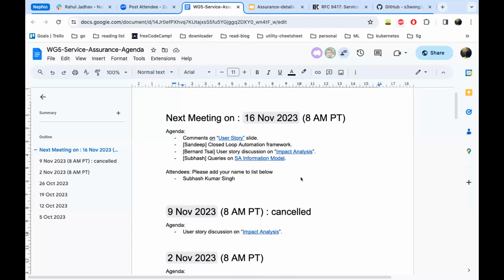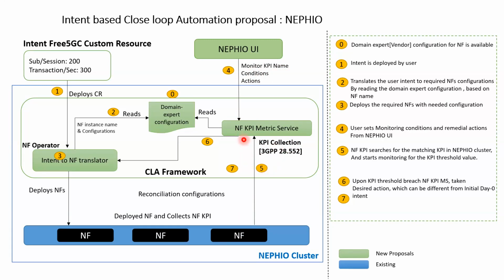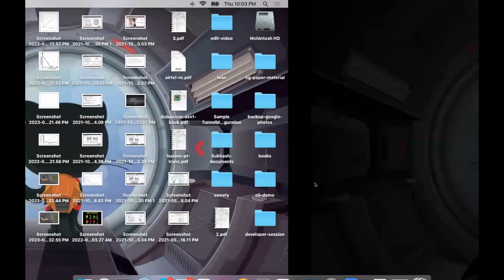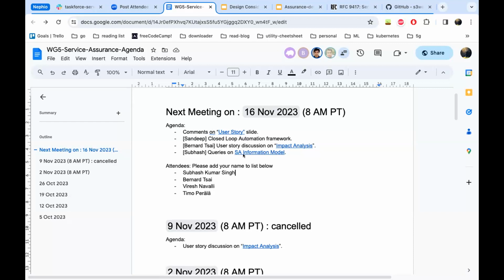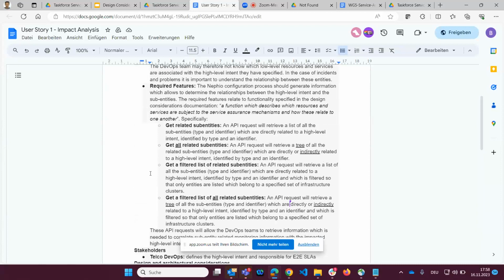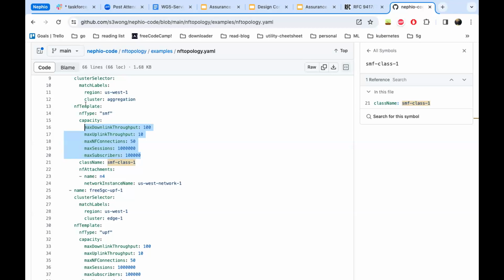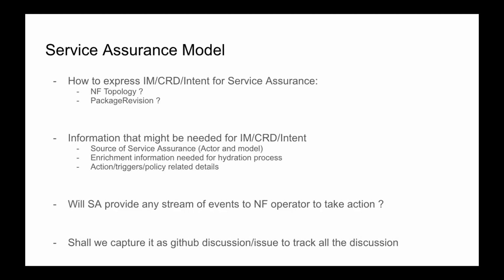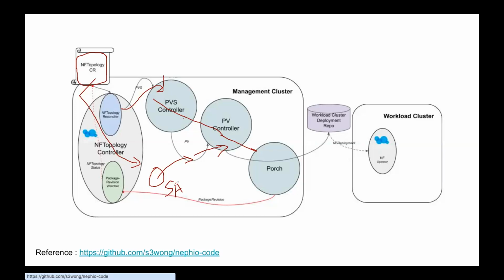SIG Release 2023-02-13